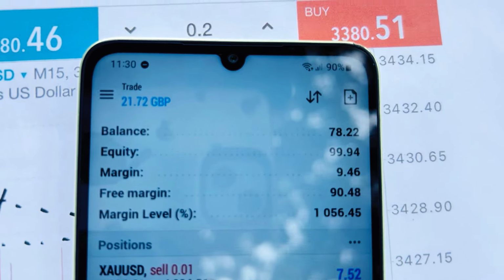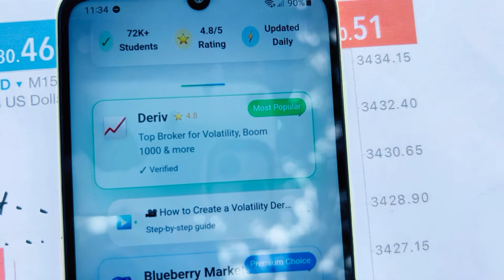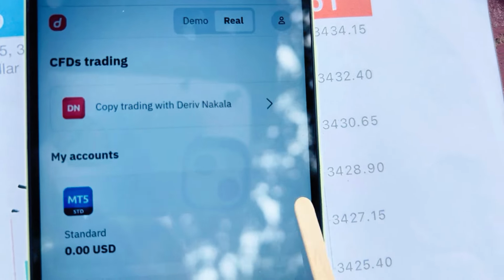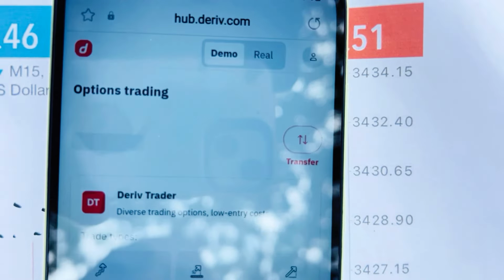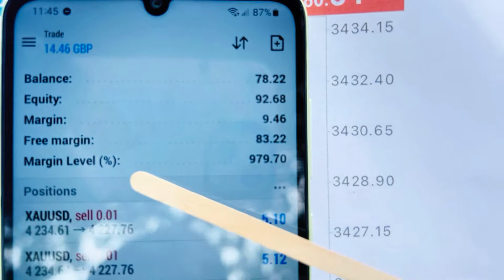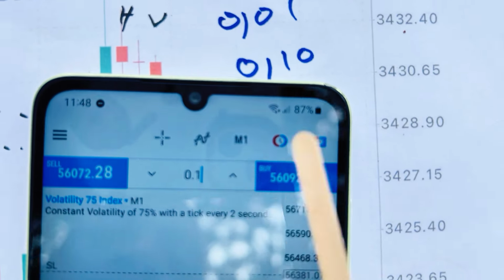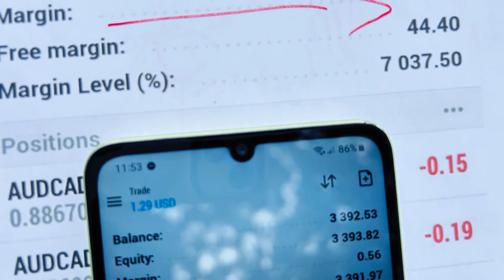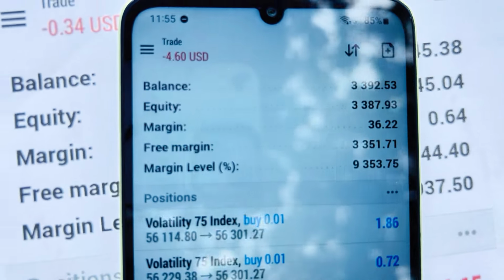Forex Beginner Mistakes That You Need to Fix NOW!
You’ll learn:
forex beginner mistakes
forex mistakes to avoid
forex trading for beginners
why forex traders lose money
forex tips for beginners
forex losses explained

🔥 Start Forex Trading Today | Bozza Trader….

✔ Tight spreads
✔ Fast execution

1️⃣ Live 1-on-1 Coaching
💰 R3,500 / $249

3️⃣ VIP Trading Signals
💰 R800 / $59